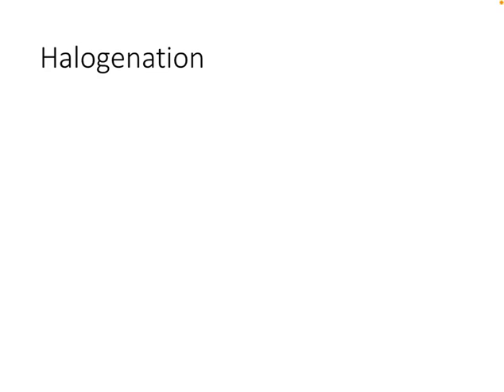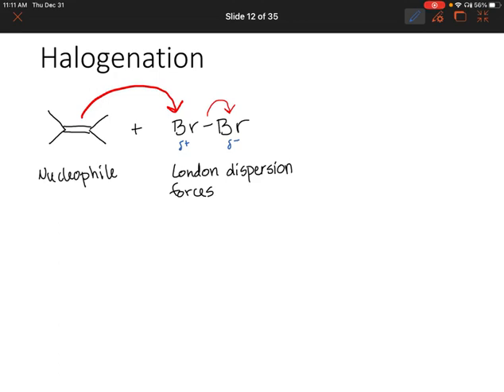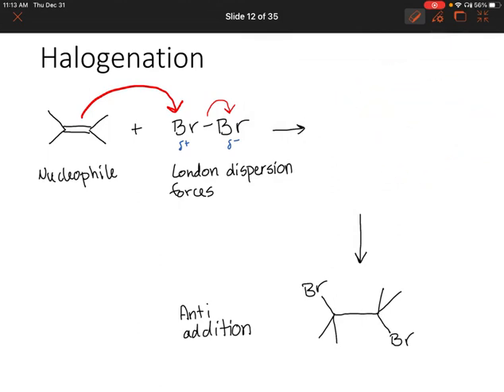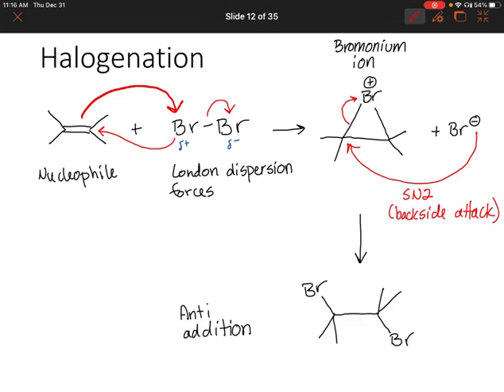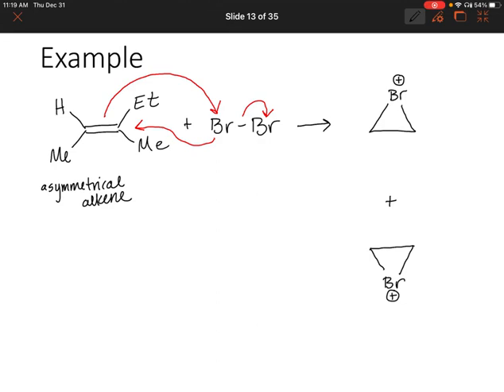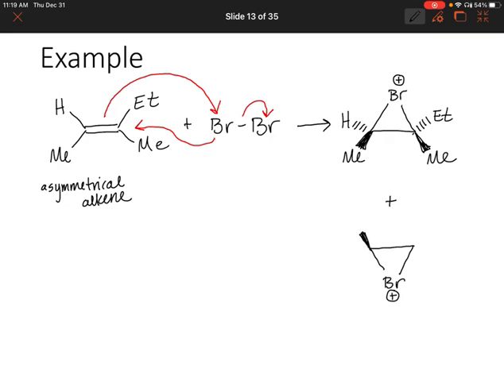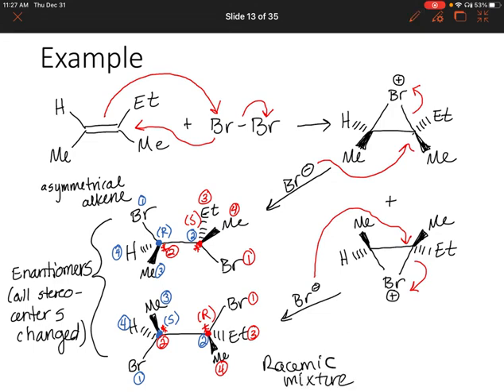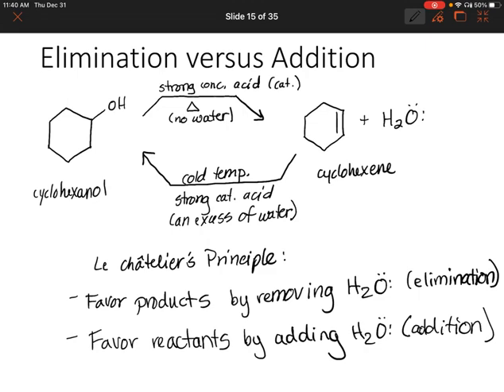TCC CHEM& 262 Halogenation and Acid Catalyzed Hydration